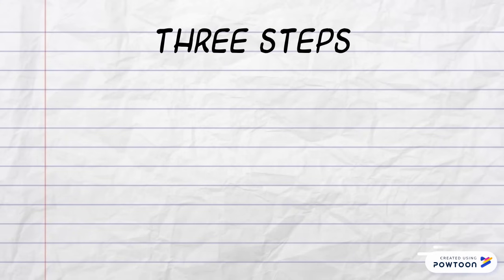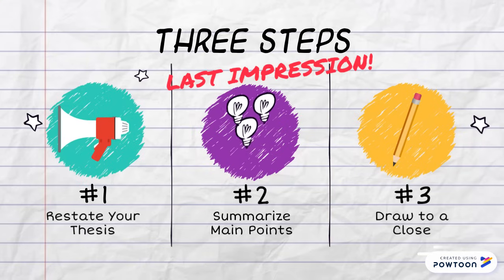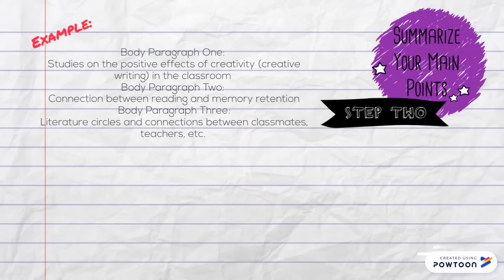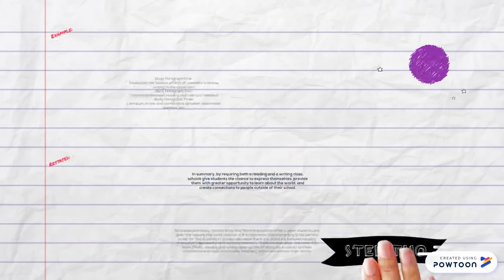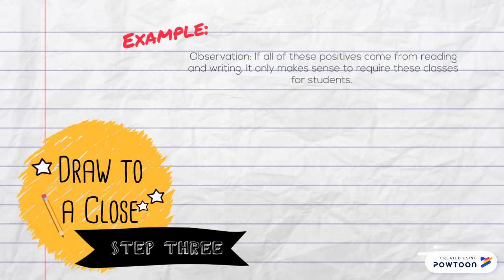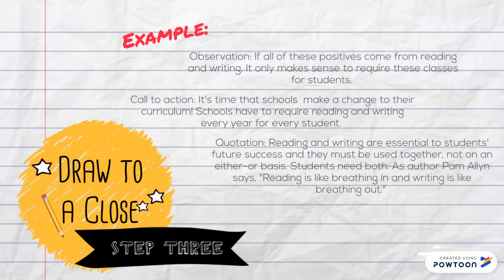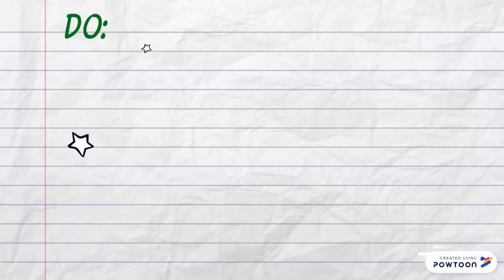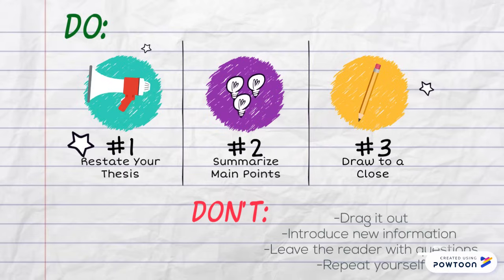Learn to Write a Conclusion in Under Five Minutes!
Learn how to write an awesome conclusion paragraph in under 5 minutes!